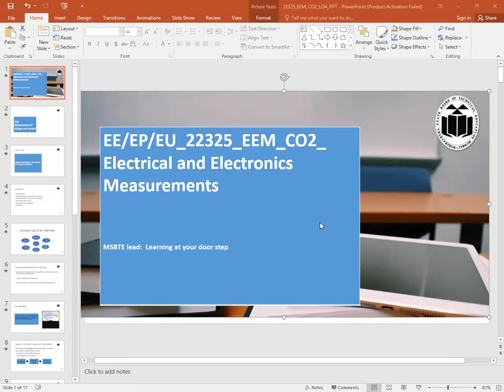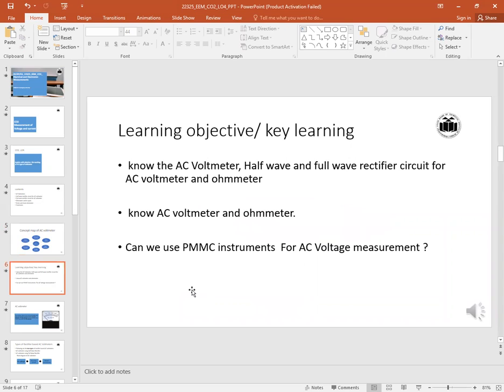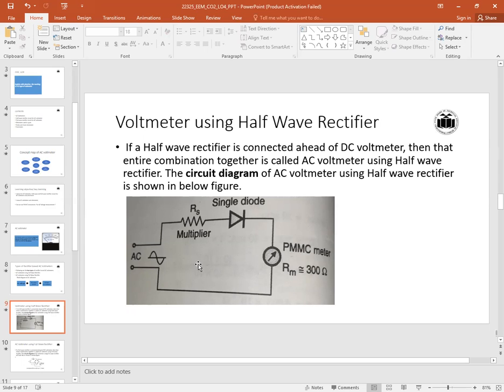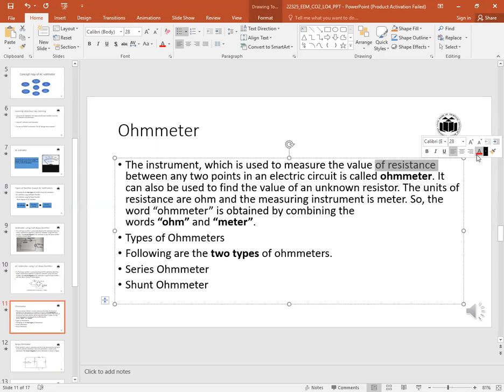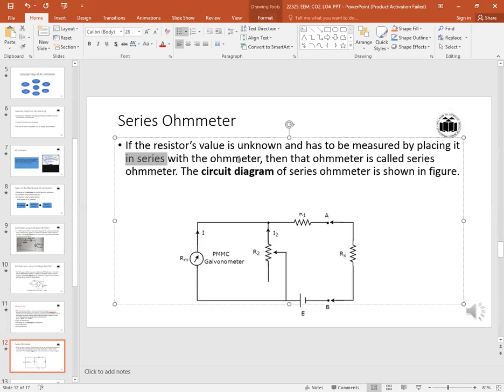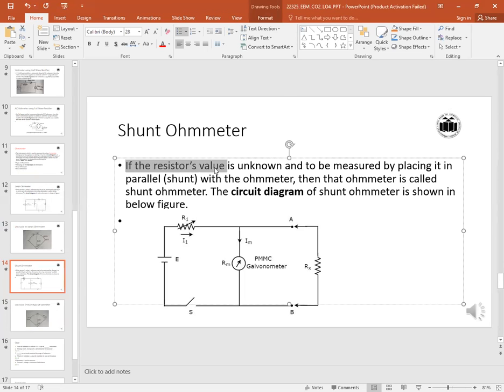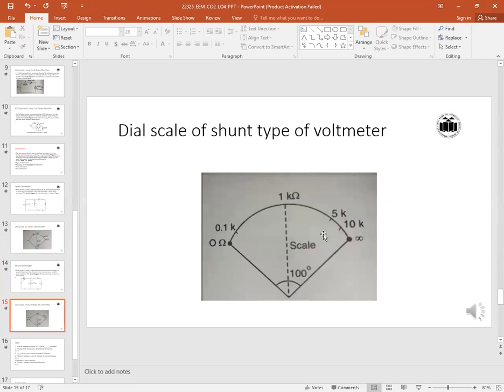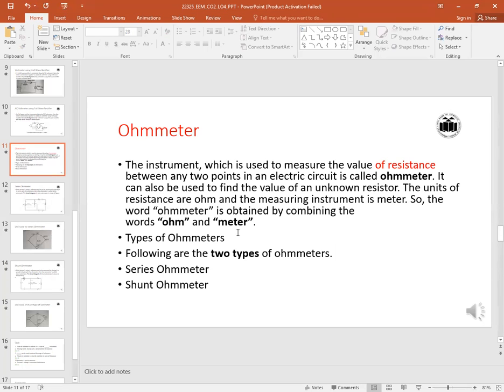Adsulpolytechnic_EE_3I_EEM_TH-AC VOLTMETER-RECTIFIER (HALF-FULL WAVE)AND OHMMETER(SERIES AND SHUNT)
AC VOLTMETER-RECTIFIER (HALFAND FULL WAVE)
 OHMMETER (SERIES AND SHUNT)